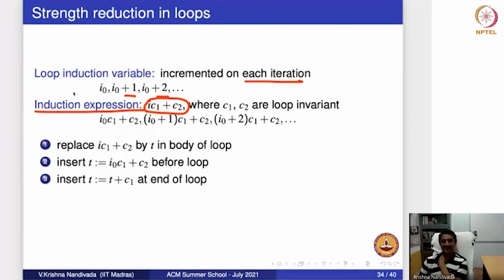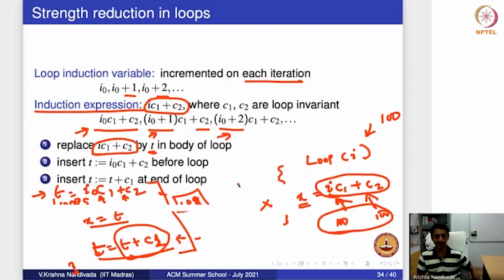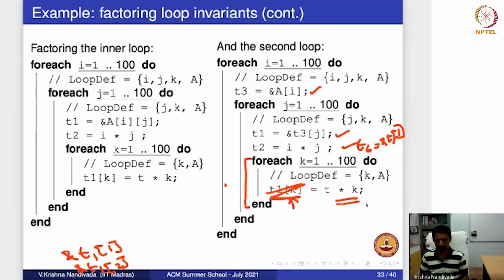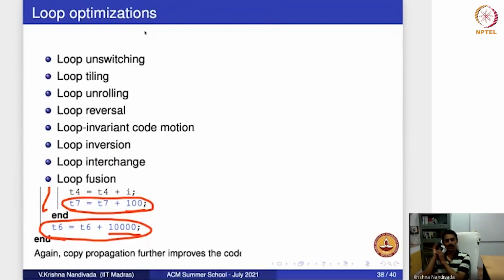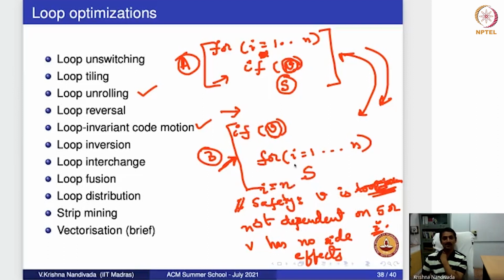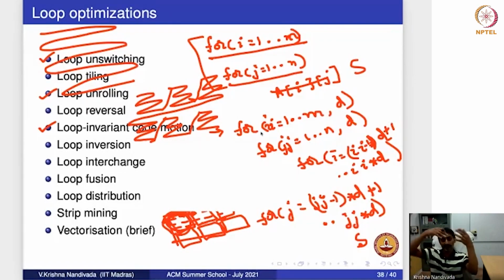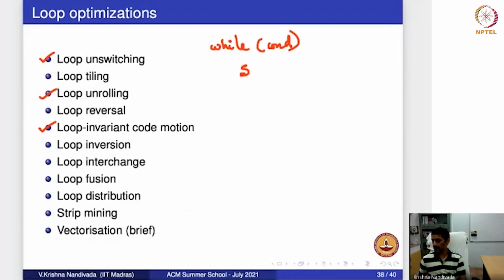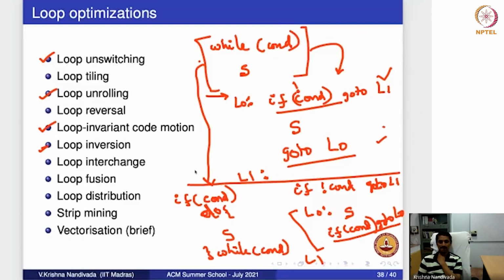Machine Independent optimizations - High Level Optimizations - 5_1